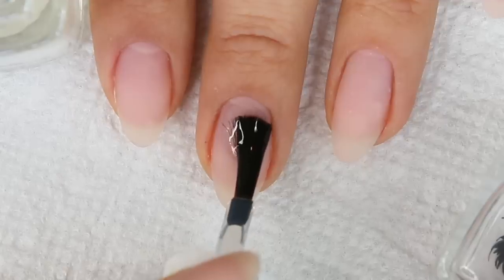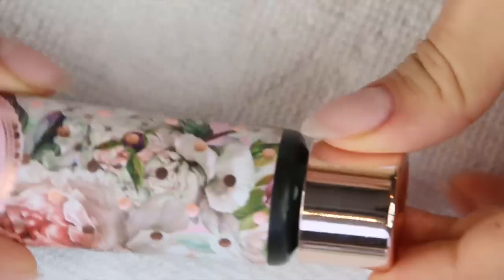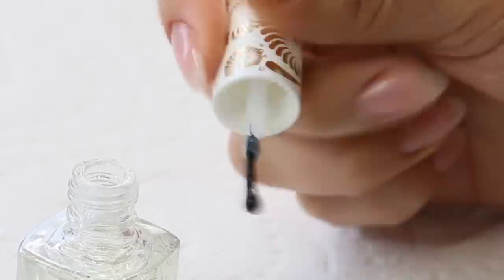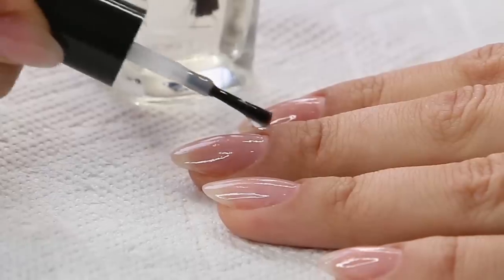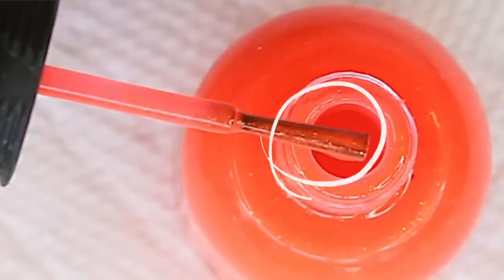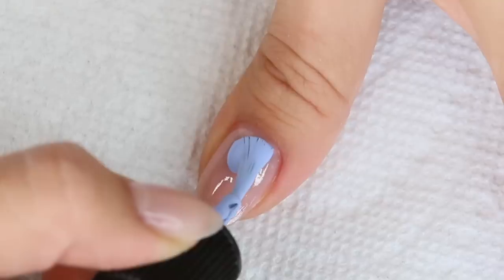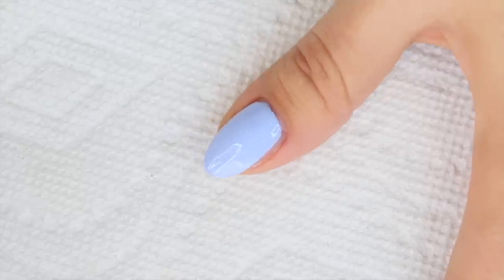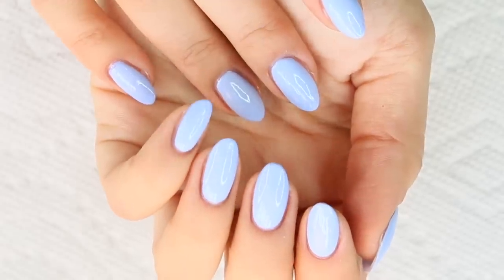MAKING REGULAR POLISH LOOK LIKE GEL *WIG FLEW*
COME THRU SHINE! Thumbs up or down, tell me how you feel ;)